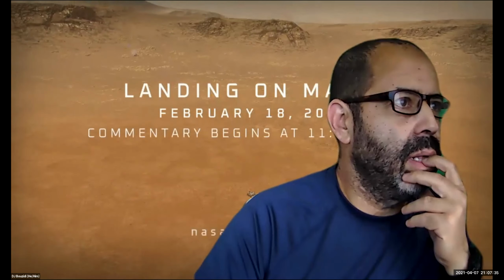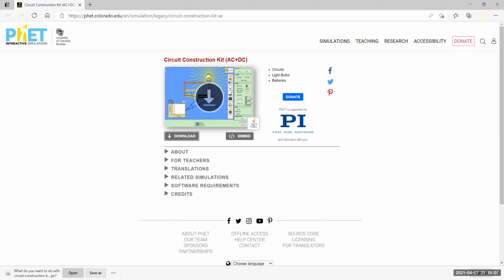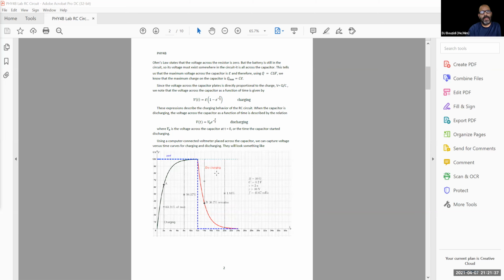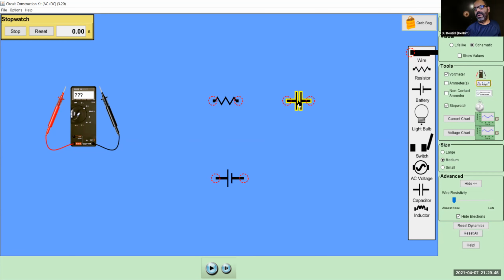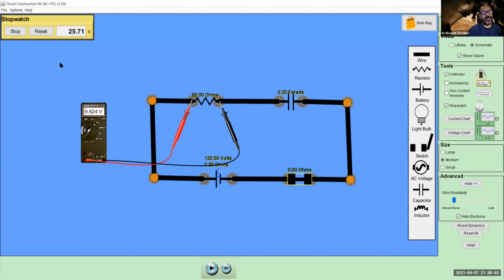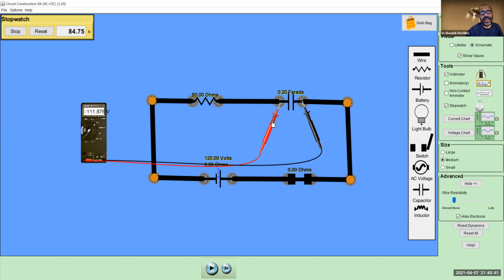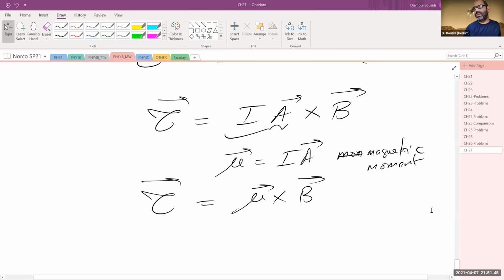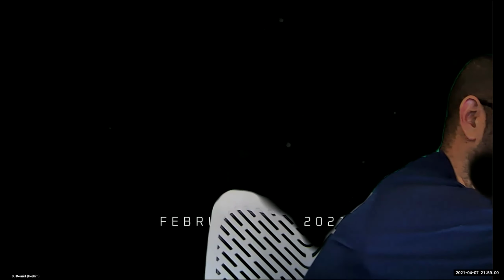PHY4B 330 SP21 Lab04 Live Session in Physics